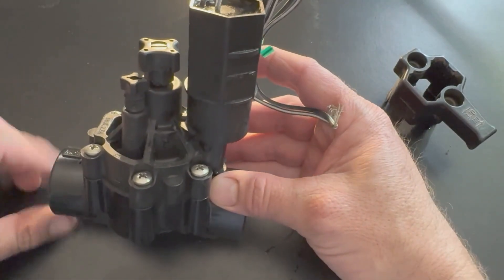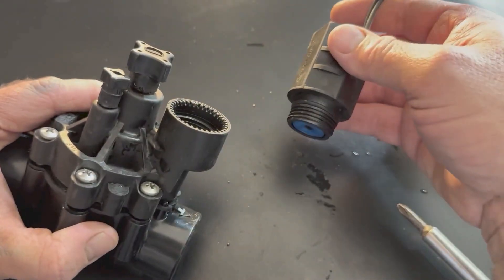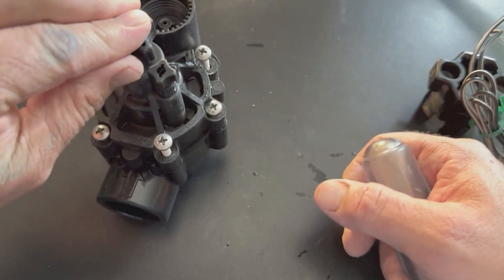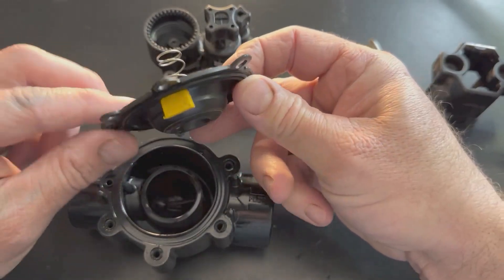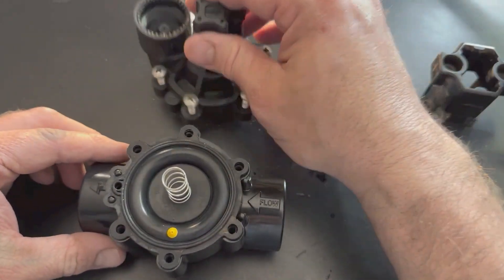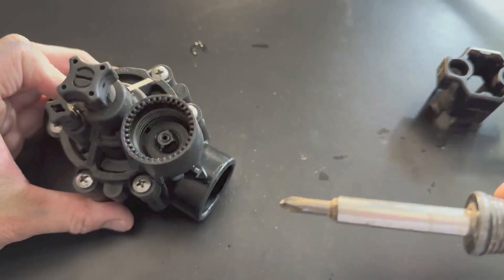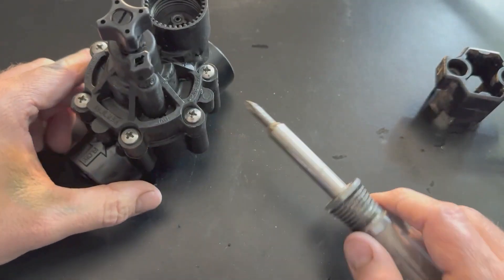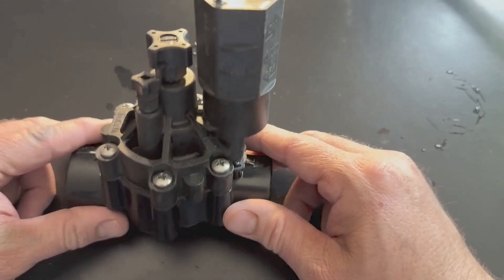Rain Bird Diaphragm Sprinkler Valve Repair Guide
Rain Bird Sprinkler  Valve Diaphragm Repair and Replacement Guide.
🟡 Recommended Products:
Rain Bird DVF Threaded 1"
Rain Bird DVF Slip 1"
Rain Bird DV Solenoid
Rain Bird DV Replacement Diaphragm